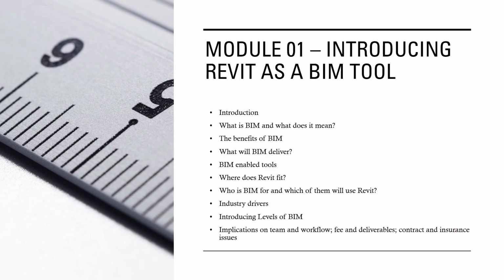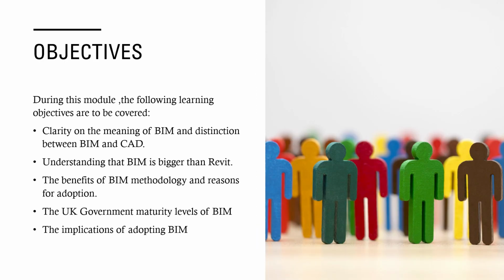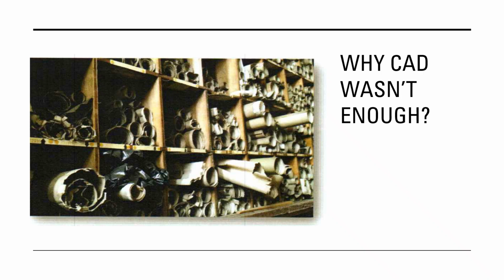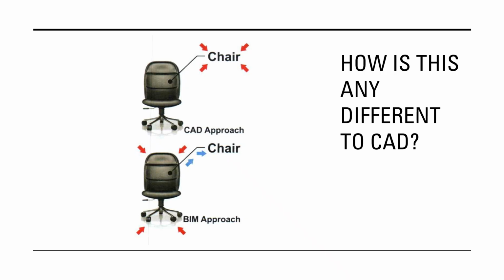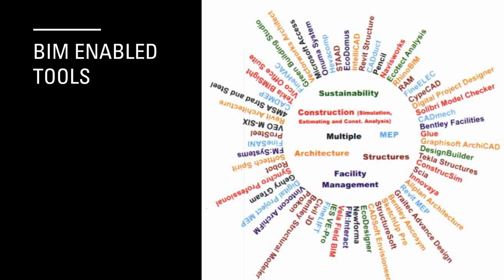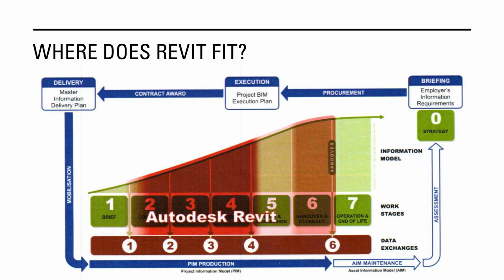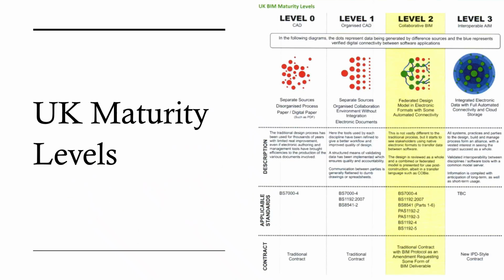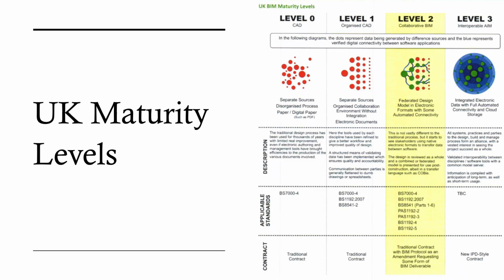Introducing Revit as a Building Information Model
Learn as we introducing Revit as a BIM tool